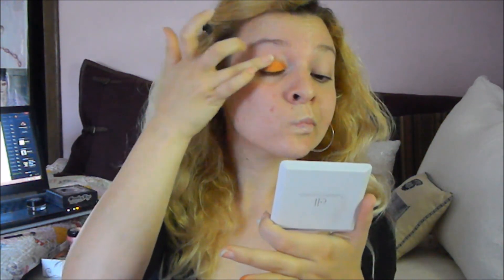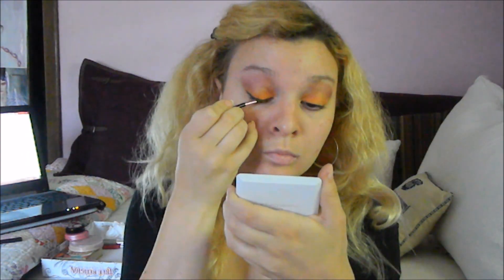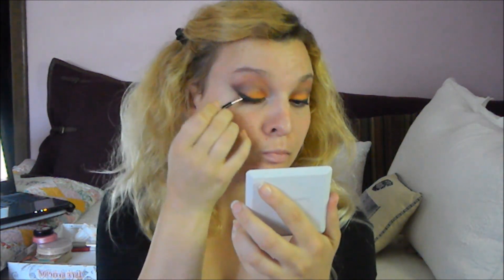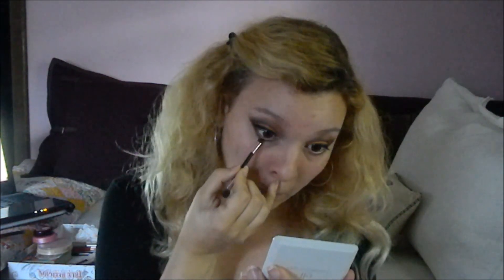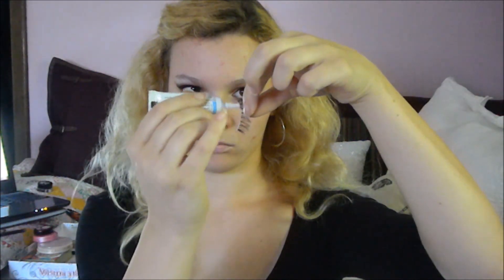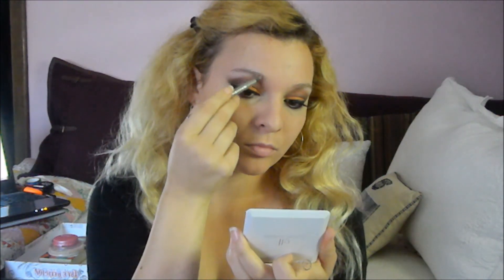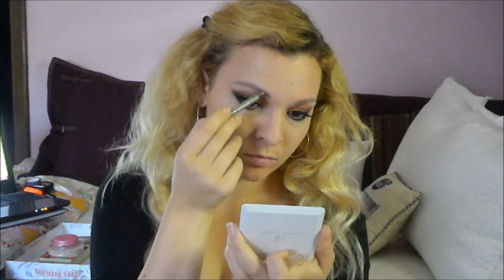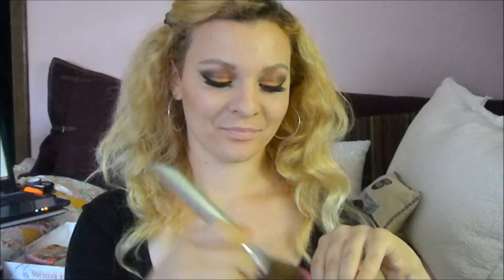Cheryl Cole Crazy Stupid Love Official Music Video | Makeup Tutorial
Thumbs up for goofy chair dancing!! ;P

Products Used:

Maybelline Color Tattoo Cream Eye Shadow - 10 Fierce & Tangy (Orange)

MAC Star Violet Eye Shadow Veluxe Pearl Eye Shadow (Reddish Plum)

Too Faced Smokey Eye Palette | Black Suede (Matte Opaque Black) & Cream (Matte Off White)

L'Oreal Infallible The Super Slim Black Liquid Eye Liner

Ardell Wispies False Lashes

Kat Von D Tattoo Concealer | Light

Benefit Some Kind-a Gorgeous Cream Foundation

Rimmel Scandaleyes Waterproof Eye Liner | Taupe

The Balm Holiday in Balm Beach | Bahama Mama (Matte Bronzer)

Tarte Amazonian Clay Blush | Dollface (Matte Baby Pink)

Kate Moss for Rimmel Long Lasting Matte Lipstick | 101